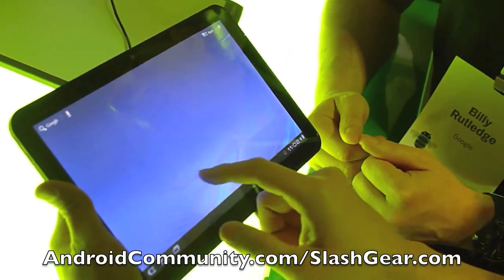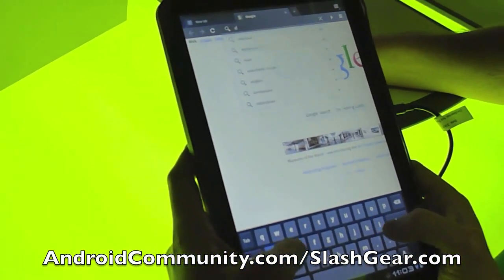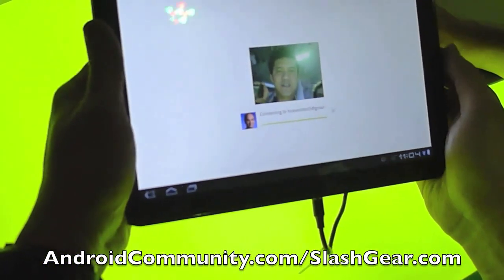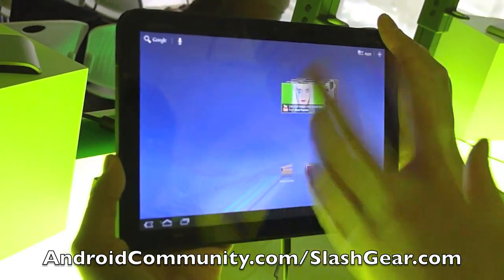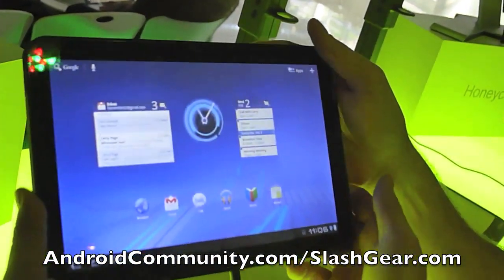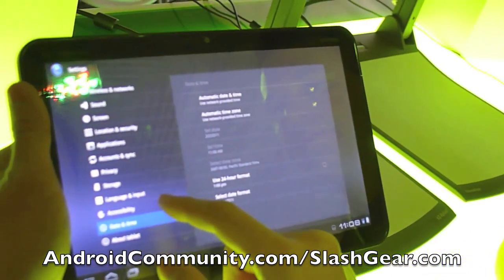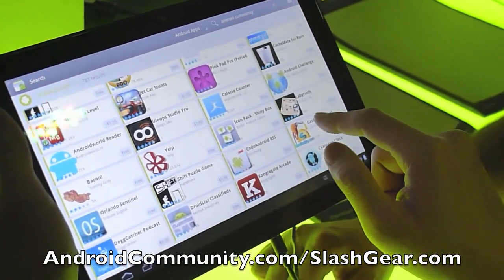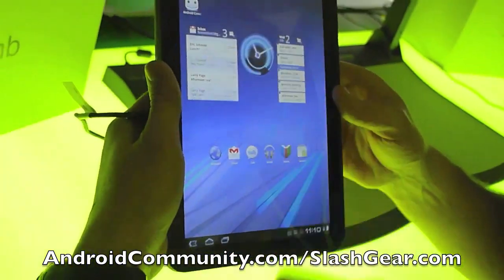YouTube - Android 3.0 Honeycomb Hands-on demo.flv